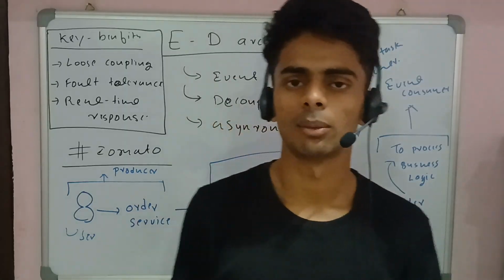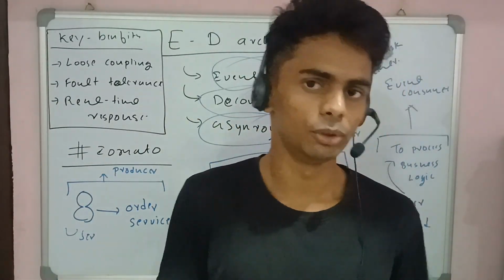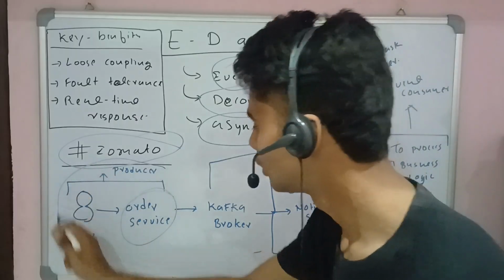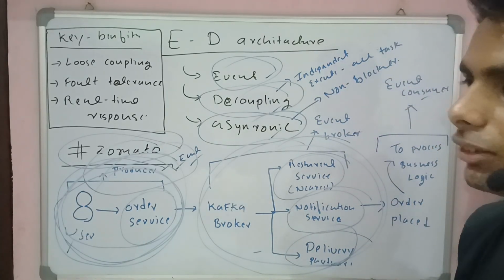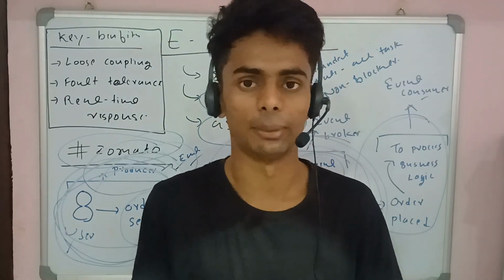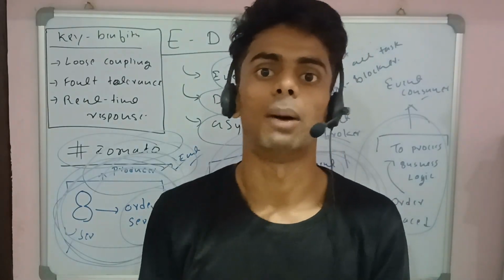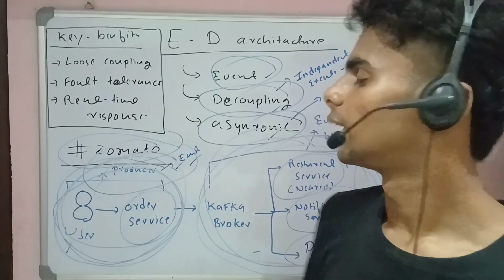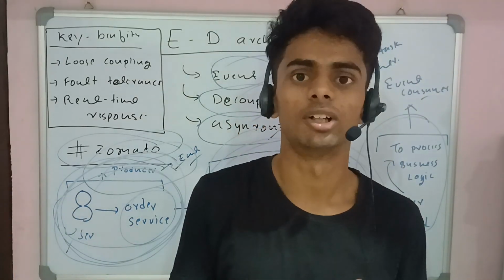Event-Driven Architecture (EDA)